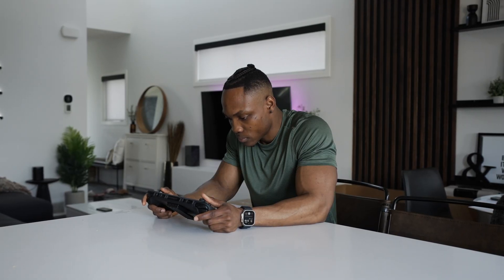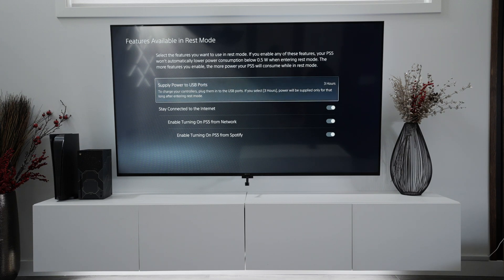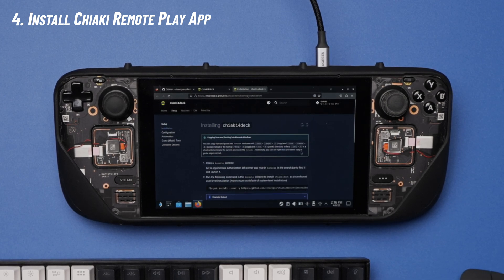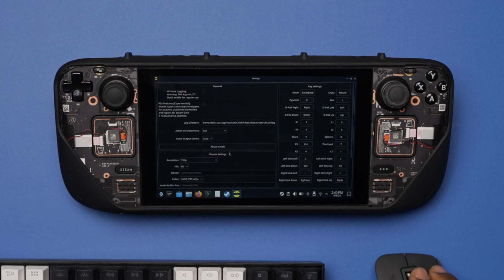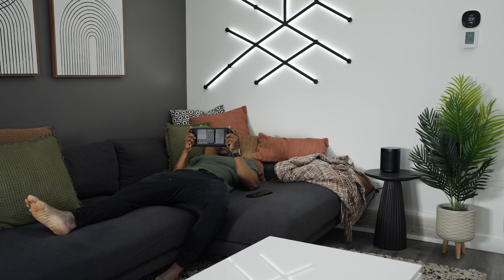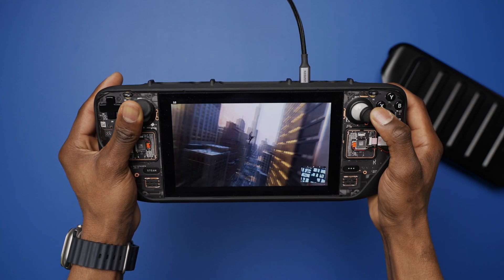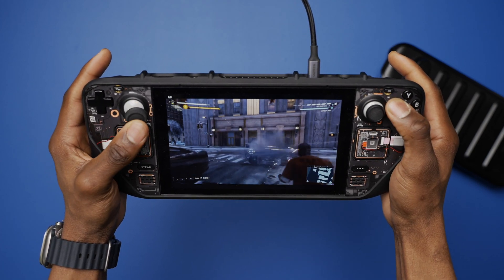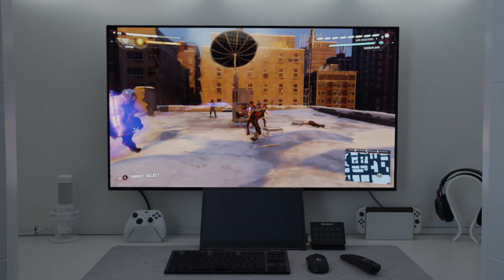PS5 Remote Play On The Steam Deck!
I've been playing around with PS5 remote play on the Steam Deck for a bit now using Chiaki4deck. In this video, I'll be going over my experience with it so far.
0:00 Intro
1:11 Important Things To Know
2:16 Installing & Setting Up Chiaki
4:54 Steam Deck Controller Mapping
5:14 Streaming Settings
6:14 The Good
7:11 The Bad
9:03 Final Thoughts